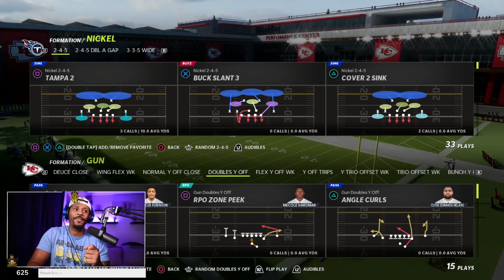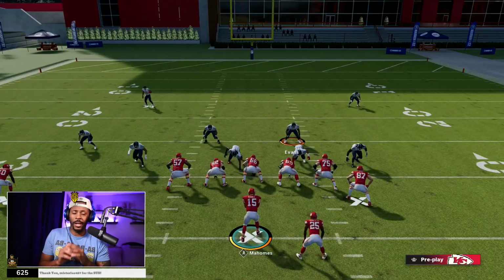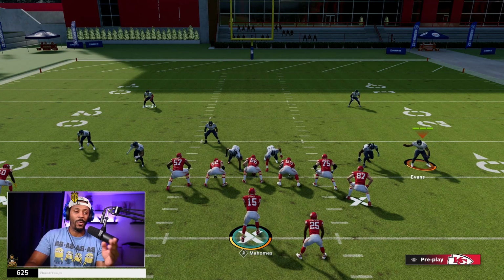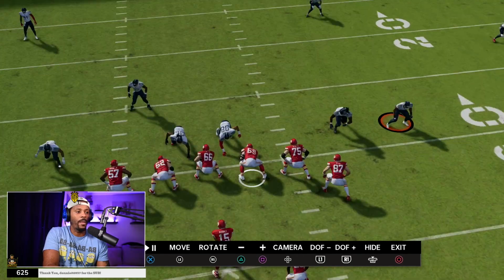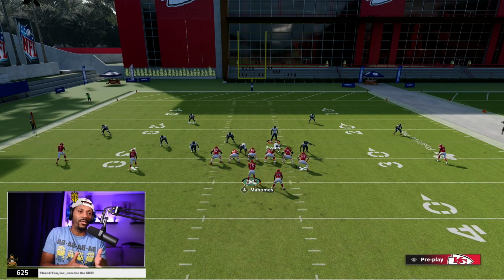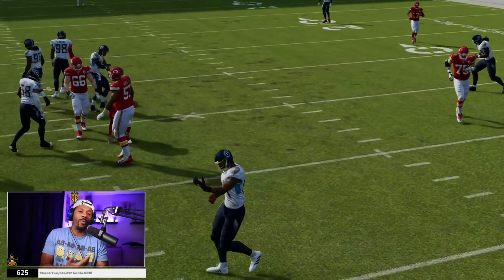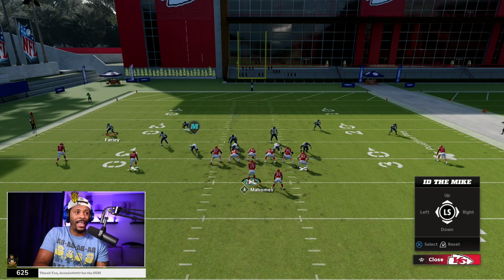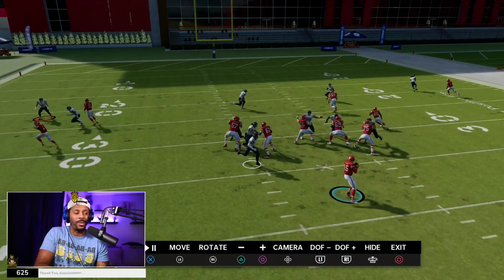How To Become A BETTER PASSER IN MADDEN | Mastering The Pass In Madden 22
What to learn how to pass in madden 22? Sick of getting sacked. Today I show you how to make real football adjustments to pass better and have been offense ive madden 22.

Are you stuck at passing in madden? Today I give you 5 of the best Passing Tips to master the pass in madden 22. This is madden passing tips 22 pro style.madden passing scheme